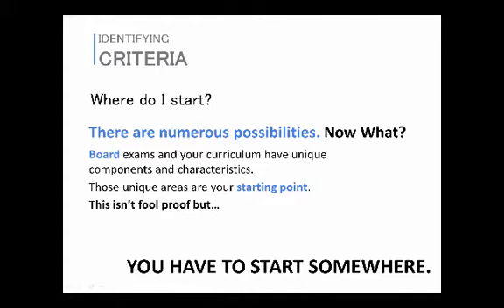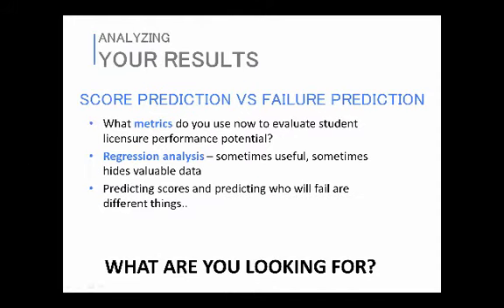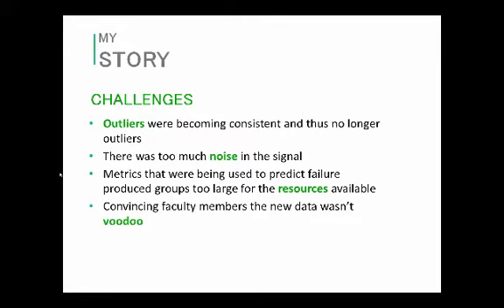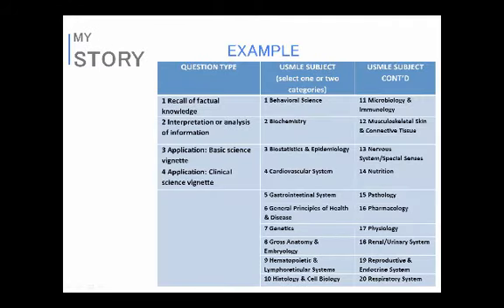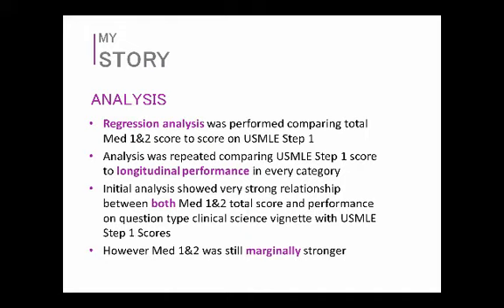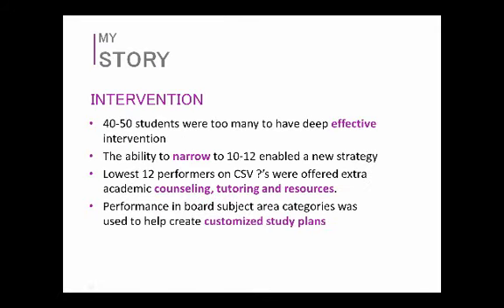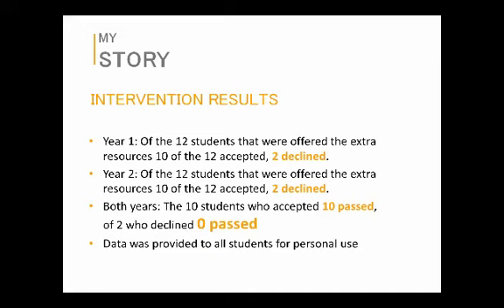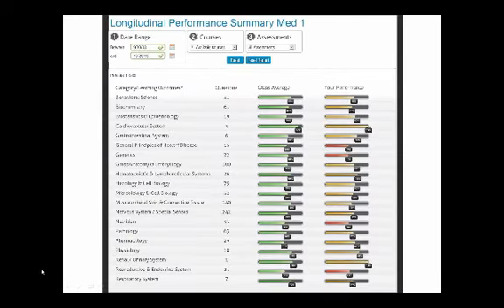Using Assessment Data to Predict and Increase Board Performance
Whether your program concludes with the NCLEX, USMLE Step 1, Praxis, or any other variation of a licensure or board exam, everyone wants to know the same thing: which of my students are going to fail their boards, and is there anything we can do about it? This webinar will discuss how programs can gather and extract data from the everyday low-stakes assessments your students are already taking, to identify which individuals are at-risk, and to help all students perform their absolute best on their board exams. Please join Eric Ermie, Director of Client Solutions with ExamSoft and former Program Manager for Assessment and Evaluation at The Ohio State University College of Medicine, as he illustrates real examples of using data to predict which students were at highest risk to fail their board exams. Mr. Ermie will also cover general principles for identifying and using data for board performance improvement.